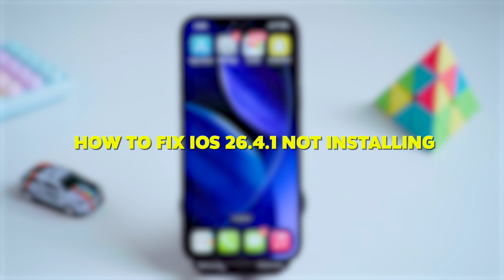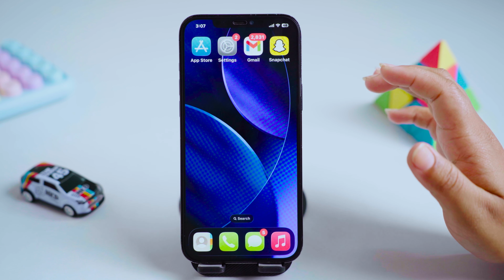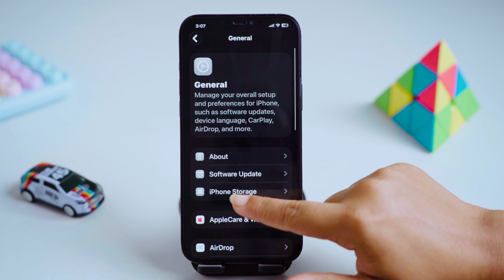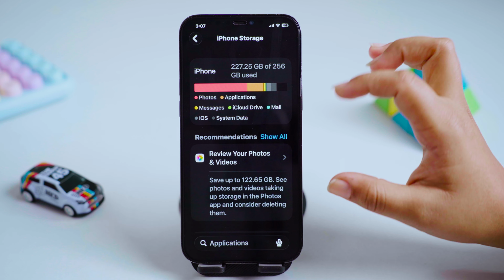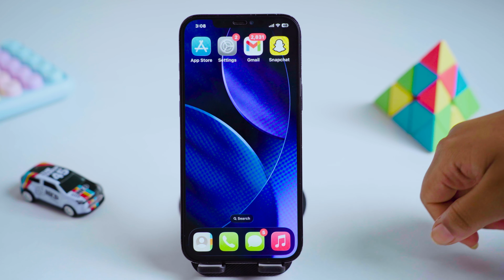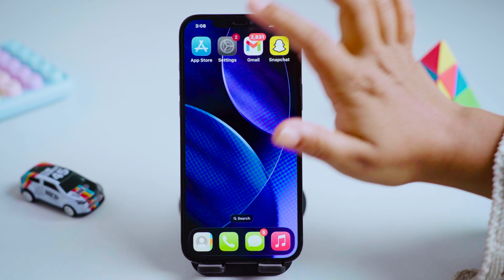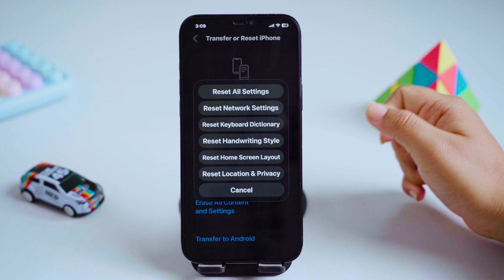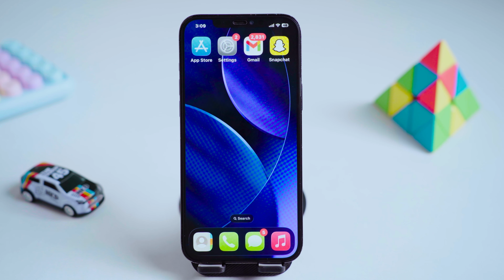How To Fix iOS 26.4.6 Not Installing | Solve "Update Failed" Issue In iPhone 2026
"How To Fix iOS 26.4.6 Not Installing | Solve 'Update Failed' Issue In iPhone 2026"—A Video Guide by How To Tutorials.

In this video, you’ll learn how to fix iOS 26.4.6 not installing, solve update errors, and successfully complete the iOS update using simple troubleshooting steps. Learn how to solve the 'Update Failed' issue on iPhone, check device storage, and fix new features not downloading on iOS.